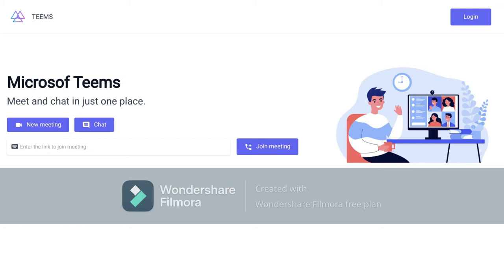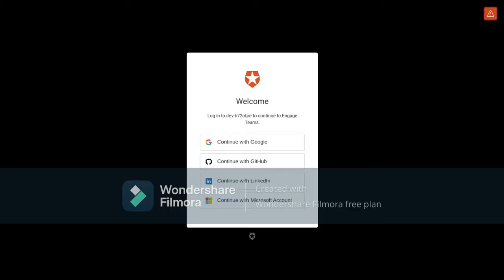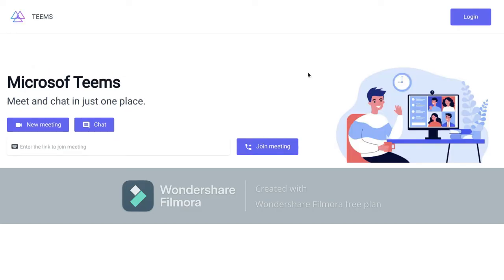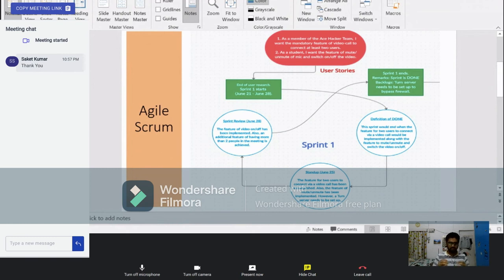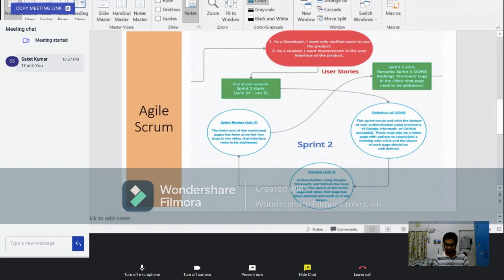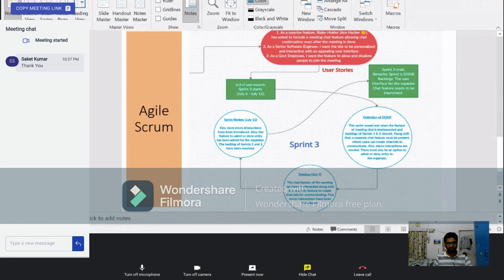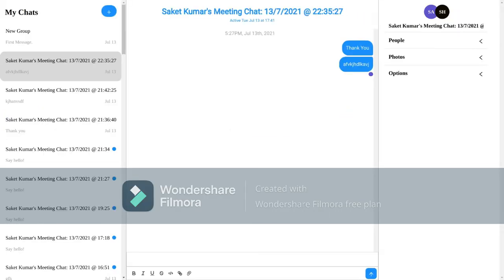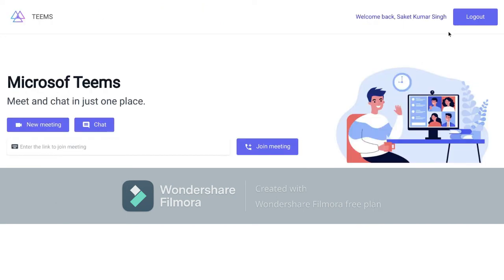Engage Video Demo